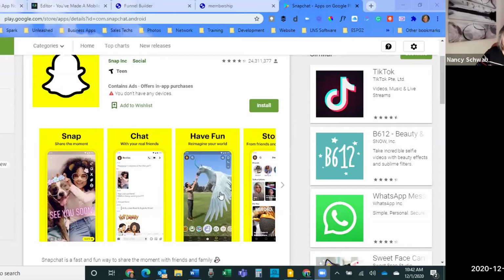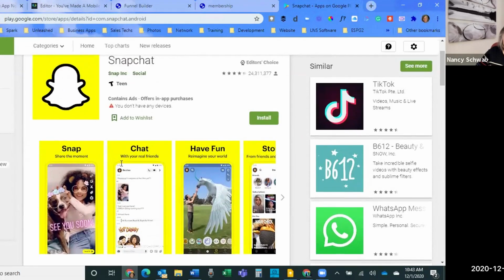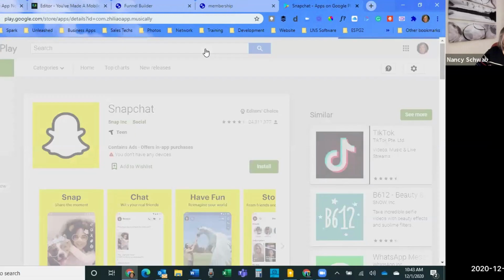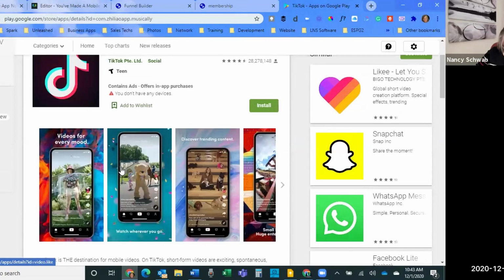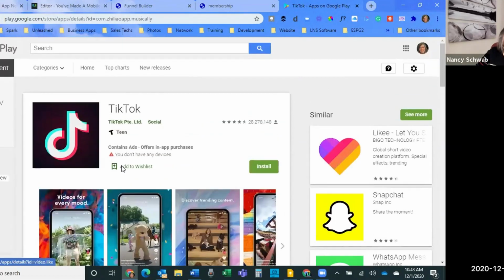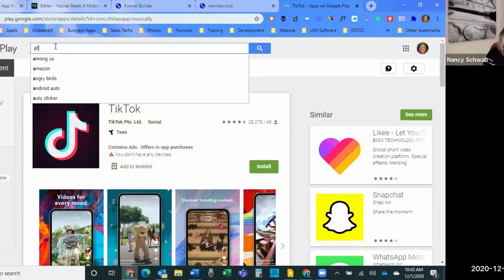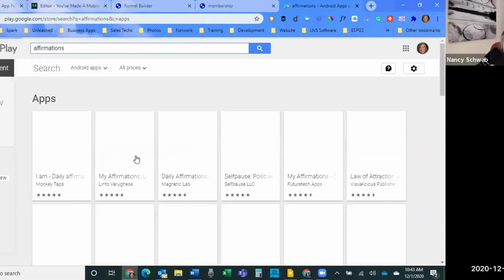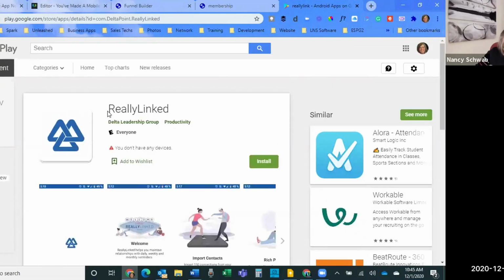UMA Academy General Discussion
General marketing discussion to be seen on the app store, gain downloads and leverage your network.